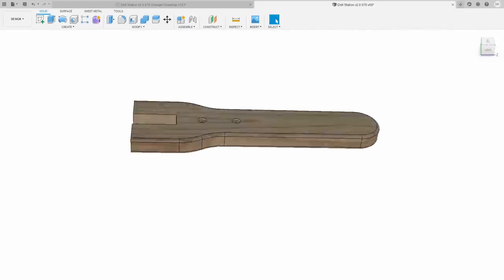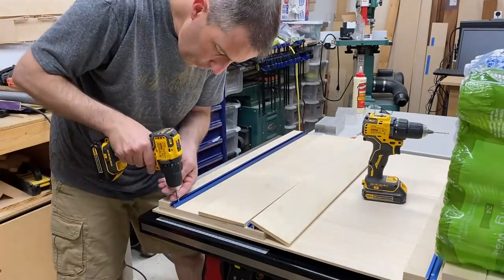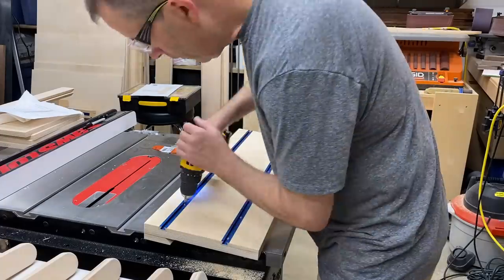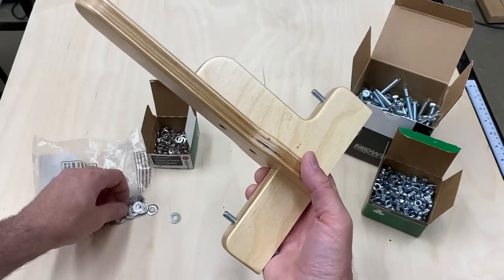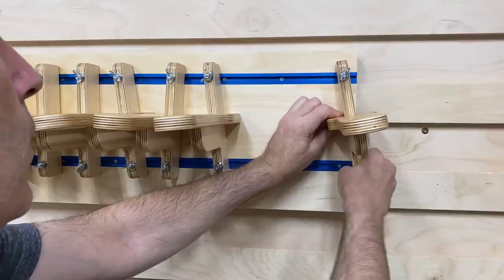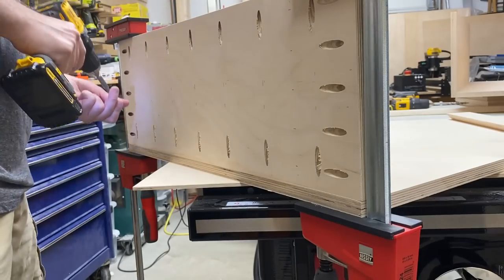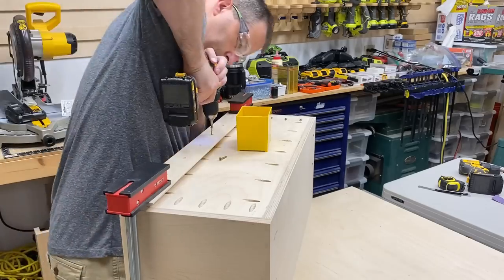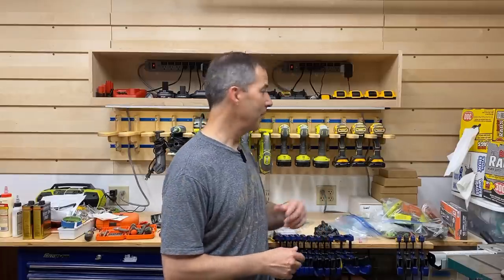Adjustable Width Tool Charging Station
If you want to get organized in your garage or shop and have always wanted to build a Tool Charging Station then this video is for you.  I'll show you how to build an Adjustable Width Tool Charging Station where you can instantly change the order of your tools or add more and not have to worry if your tools will fit in the opening.  Just loosen the wing nuts and  slide the tool holder to the width needed for the tool and tighten them back up.

Hardware and Fasteners Used:
Kreg pockethole screws
Kreg KMS7509 4-Feet 48-Inch Mini Trak
#6 x 1-1/4" long flat head wood screws
#6 x 3/4" long flat head wood screws
Full Thread Hex Tap Bolts, 1/4-20 x 2-1/2, (100 Pack)
1/4" Wing Nut 180249 Wing Nuts
1/4"-20 Stainless Hex Nut (100 Pack) If you don't want to use wing nuts then you can just use
Stainless 1/4-Inch Split Lock Washer, 100-Pack
1/4" Stainless Flat Washer, 5/8" Outside Diameter (100 Pack)
24” Under Cabinet Lighting 4000K
Wyze Plug, Compact WiFi Smart Plug
Tripp Lite 7 Outlet (6 Individually Controlled) Surge Protector Power Strip

Tools Used:
Kreg K4 Pockethole Jig
Saw Stop table saw
Ridgid oscillating spindle and belt sander
Dewalt 20 Volt Cordless drill
Drill press
2-1/2" Hole Drill Bit (or similar size) - Hole needed if you want to run electrical cords into the charging box
Random orbit sander
Sanding paper
Screwdrivers
Shop vac